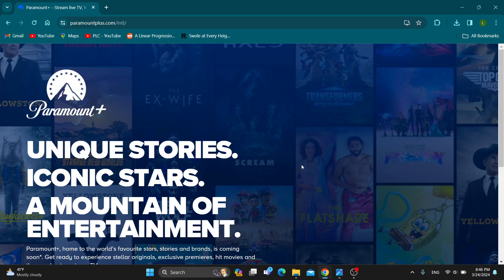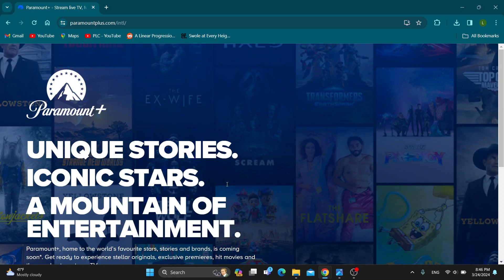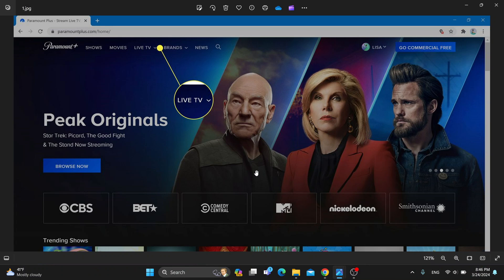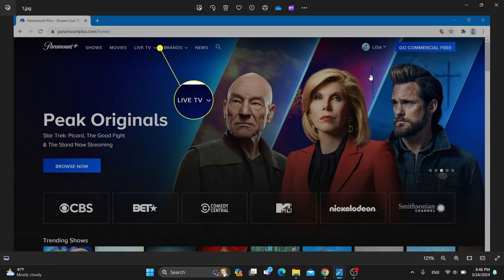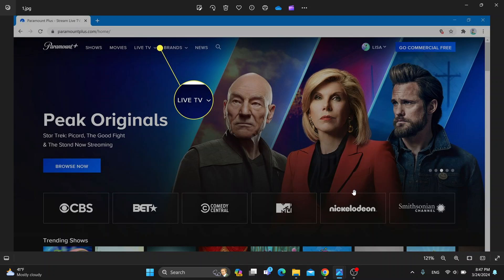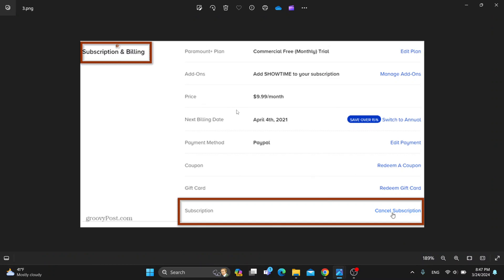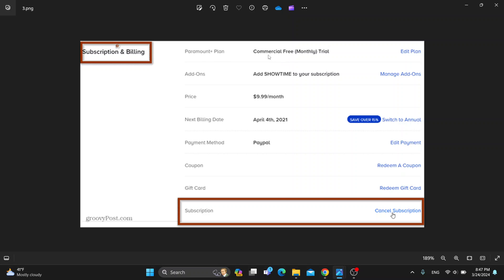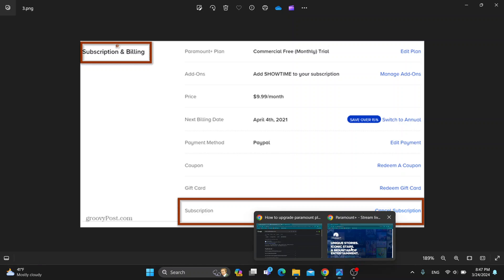How To Upgrade Paramount Plus Tutorial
Today we talk about upgrade paramount plus,paramount plus app,how to upgrade paramount plus